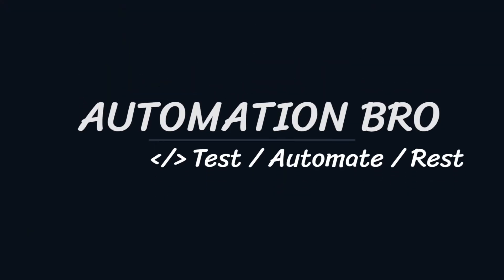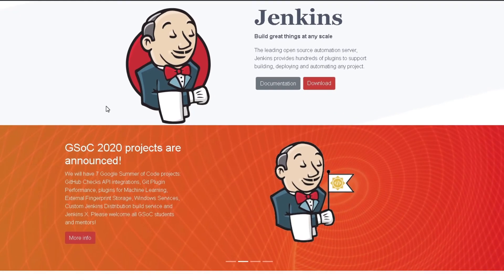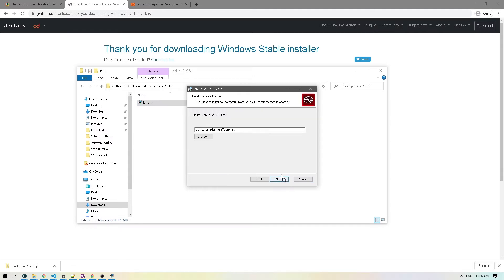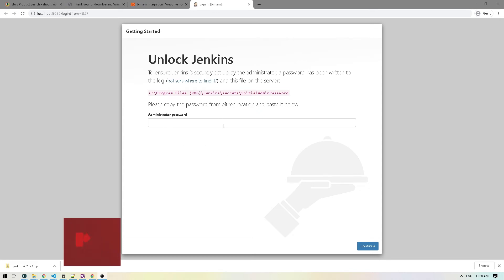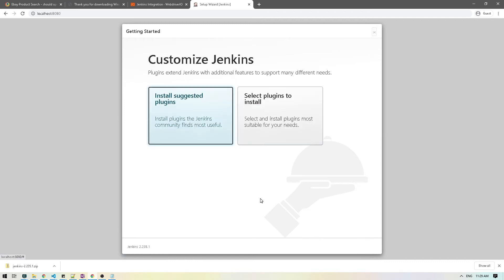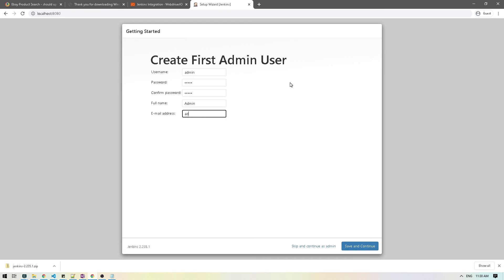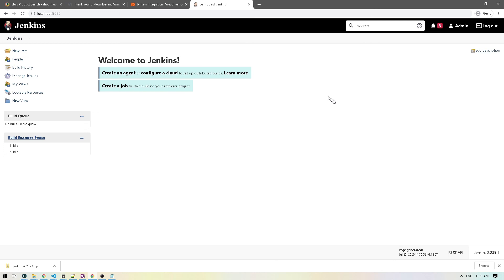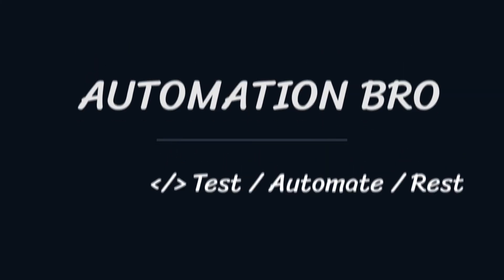Jenkins Installation - WebdriverIO | #18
In this video, we will take a look at how to install and configure Jenkins CI/CD tool.

Timestamps:
0:00 - Introduction
0:35 - Installation and Configuration
4:00 - Wrap up

Automation Bro